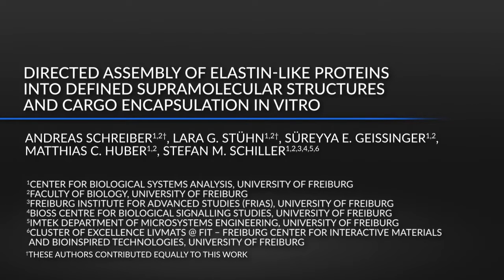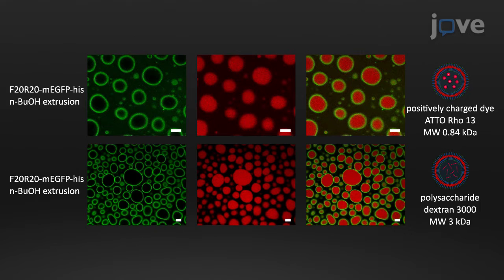Elastin-like Proteins: Defined Supramolecular Structures & Cargo Encapsulation | Protocol Preview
Directed Assembly of Elastin-like Proteins into defined Supramolecular Structures and Cargo Encapsulation In Vitro -  a 2 minute Preview of the Experimental Protocol

Andreas Schreiber, Lara  G. Stühn, Süreyya  E. Geissinger, Matthias  C. Huber, Stefan  M. Schiller
University of Freiburg, Center for Biological Systems Analysis; University of Freiburg, Faculty of Biology; University of Freiburg, Freiburg Institute for Advanced Studies (FRIAS); University of Freiburg, BIOSS Centre for Biological Signalling Studies; University of Freiburg, IMTEK Department of Microsystems Engineering; University of Freiburg, Cluster of Excellence livMatS at FIT - Freiburg Center for Interactive Materials and Bioinspired Technologies;

At the interface of organic and aqueous solvents, tailored amphiphilic elastin-like proteins assemble into complex supramolecular structures such as vesicles, fibers and coacervates triggered by environmental parameters. The described assembly protocols yield Protein Membrane-Based Compartments (PMBCs) with tunable properties, enabling the encapsulation of various cargo.